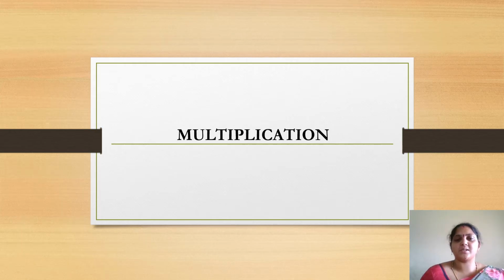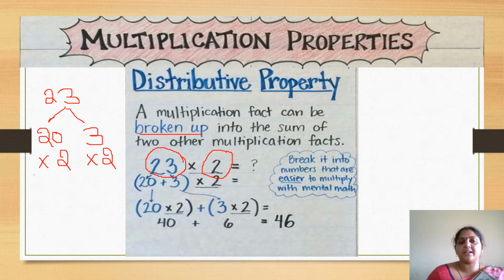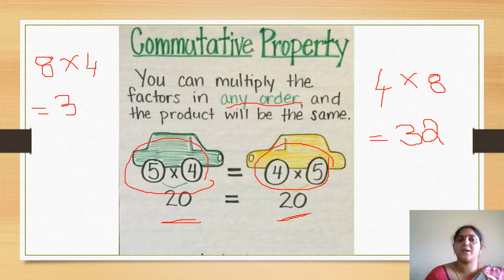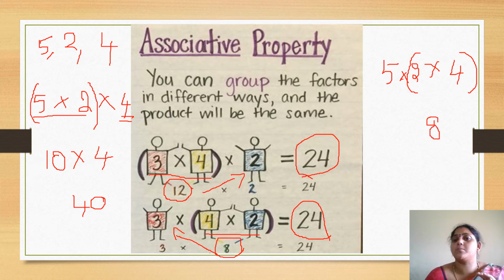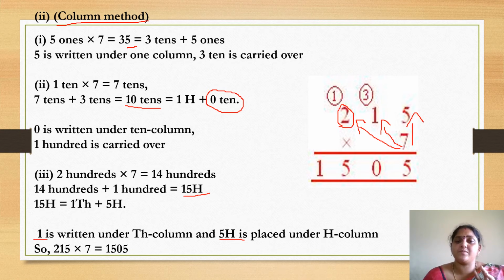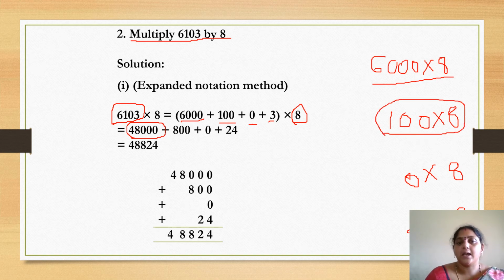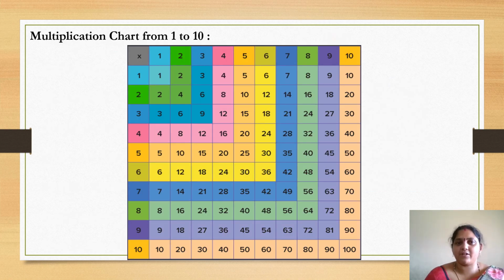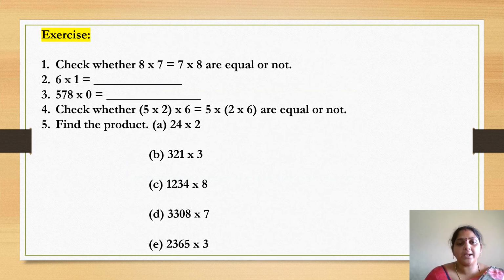GVKCV ONLINE CLASS: Multiplication Part 1 (Class 4 Mathematics)